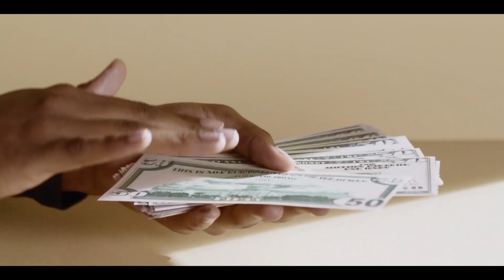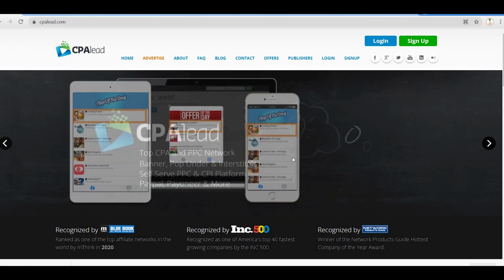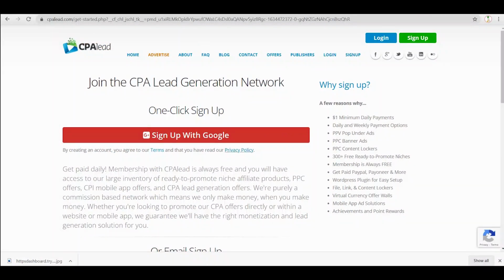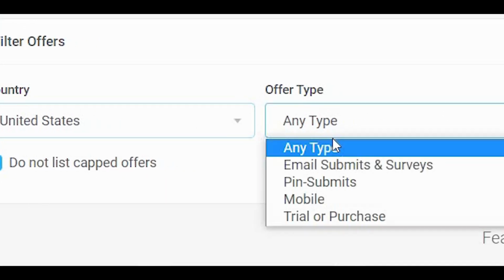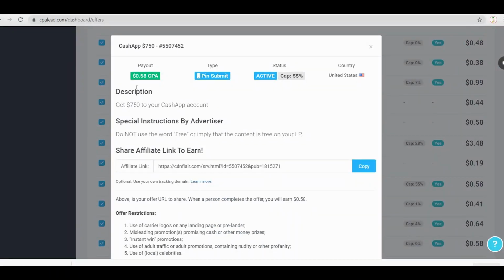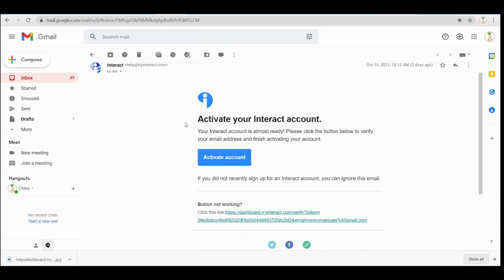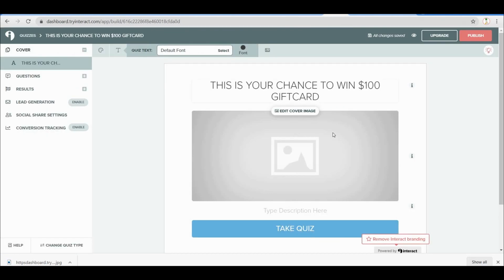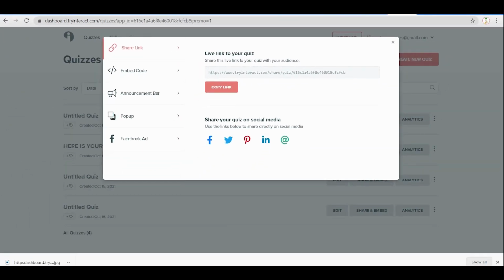This Website Pays You $628 in 5 Minutes (Earn PayPal Money) Free PayPal Money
01:25 Earn PayPal Money
03:30 Free PayPal Money
05:45 Make Money Online 2021
07:26 PayPal Money 2021

🔥💰 🤑Welcome to Online Money Mastery! 🔥💰🤑 I'll show you how to make money online step by step. How to make an income online. How to create a side hustle income online.  How you can start earning income with the latest websites and apps! Most of these methods are FREE and WORLDWIDE that pay you quickly. Find ways to make money online for free. We will show you many different ways to make money by using the power of the internet.  Start an online income business from the comfort of your home. I do all the researching for you, then show you how to do it, so it is easy for you to do by yourself.  Enjoy! 🔥💰🤑